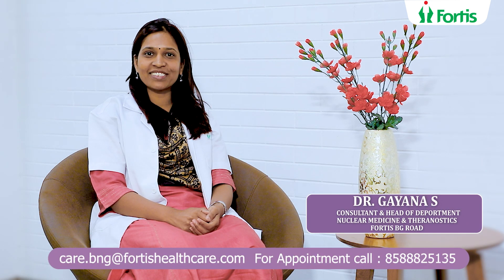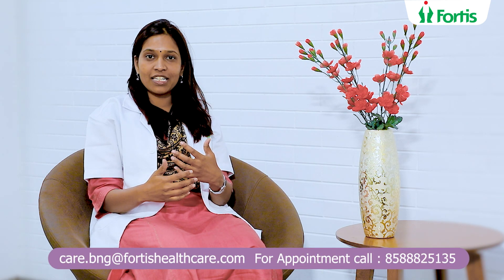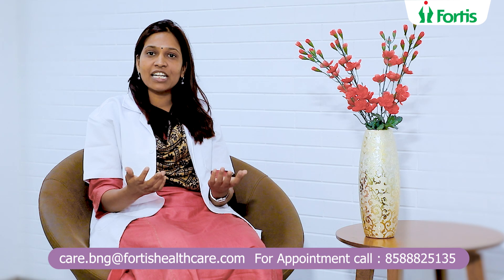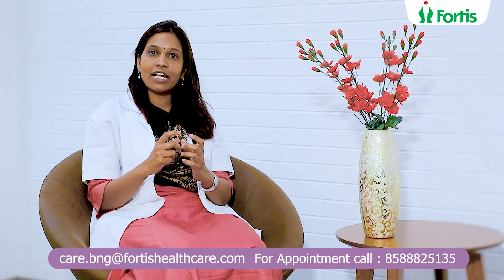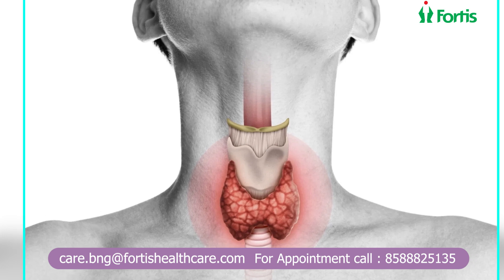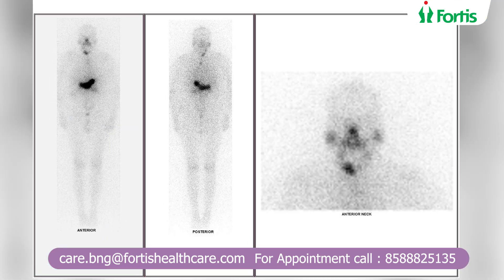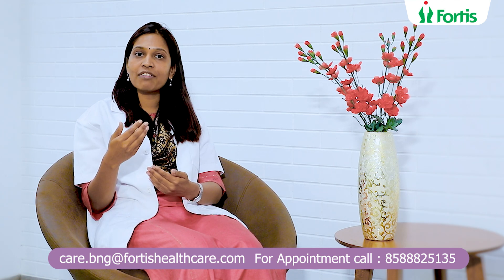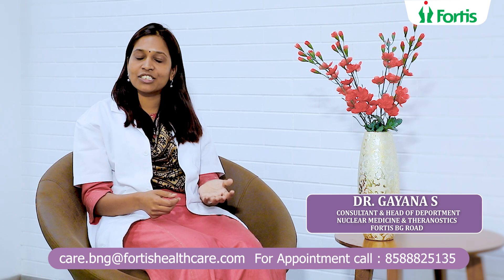Innovative Cancer Care: Theranostics with Dr. Gayana S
Join Dr. Gayana S, Head of Nuclear Medicine and Theranostics at Fortis, as she explains theranostics in oncology. Learn how this innovative approach combines therapy and diagnostics to diagnose and treat patients more effectively with minimal side effects. Discover the common types of theranostics, including Iodine 131 therapy for thyroid cancer.